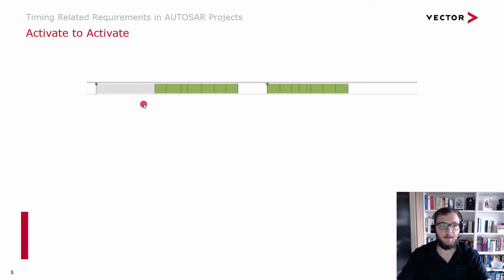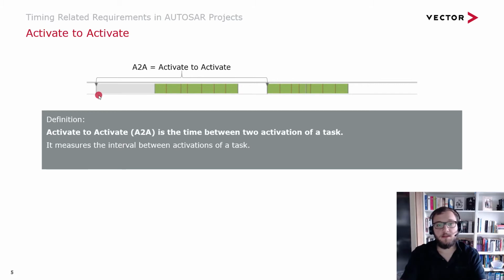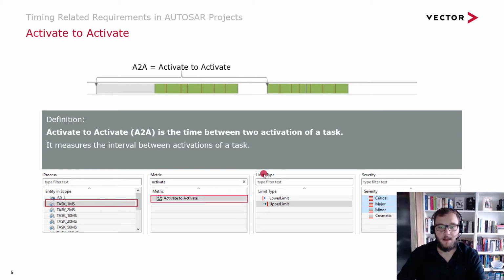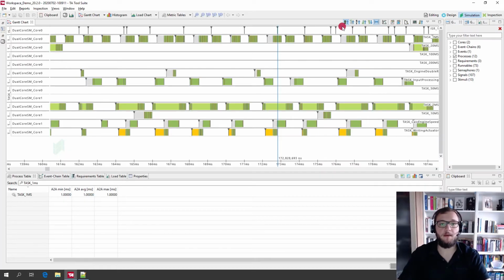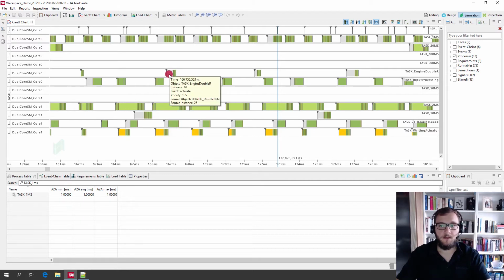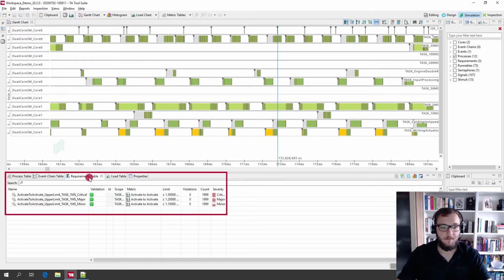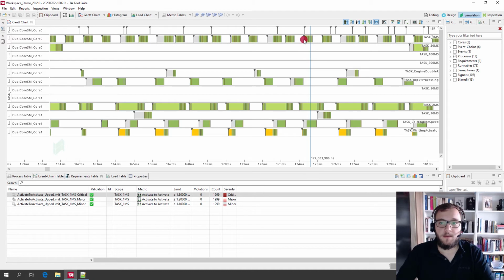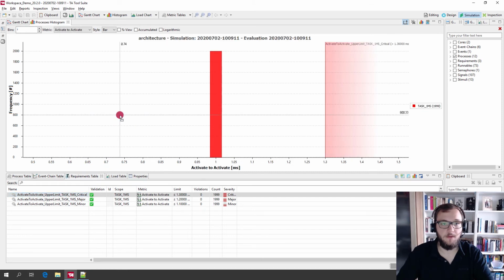Metrics for Timing Analysis in ECU Projects: Activate to Activate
The Activate to Activate time of a task describes the time between two consecutive activations of a task. This tutorial explains how this metric can be used and verified as a requirement in your AUTOSAR ECU with Vector TAtoolsuite, the user-friendly software for the design, simulation and verification of EmbeddedSoftware​​ real-time systems.

Check the playlist for more videos about Metrics for Timing Analysis in ECU Projects

and hitting the notify bell.